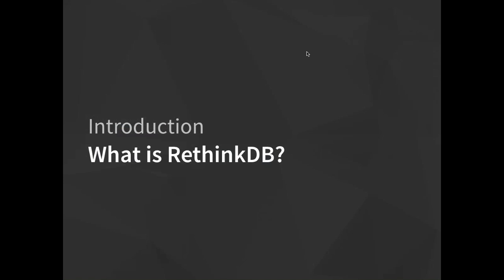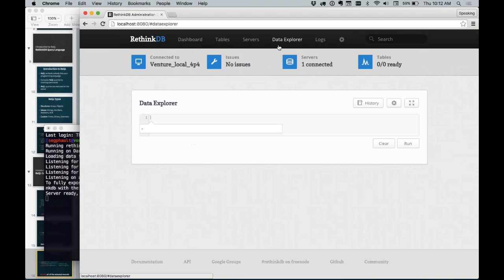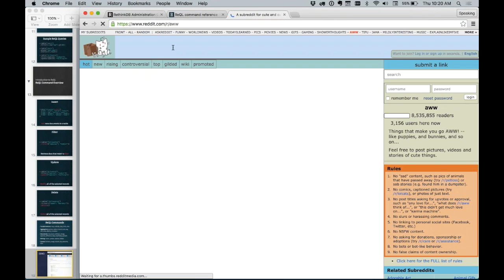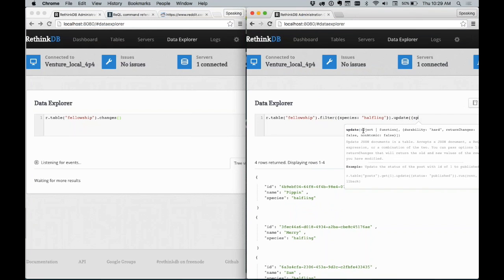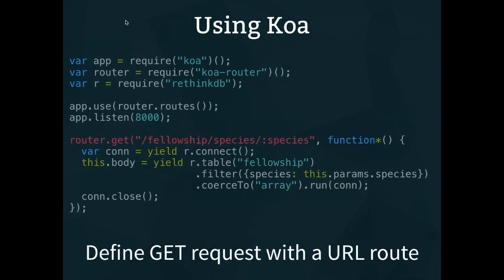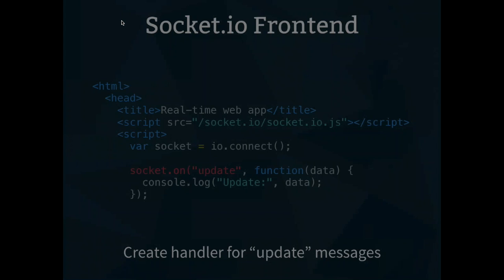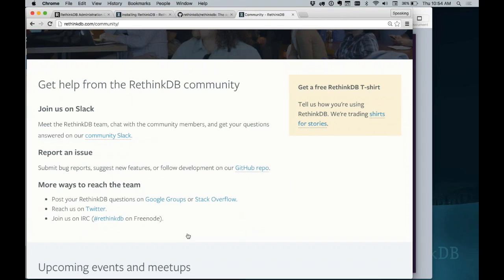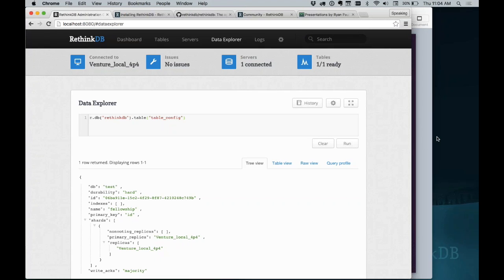RethinkDB: Database for realtime apps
RethinkDB is the first open-source scalable database for the realtime web. It exposes an exciting new access model -- instead of polling for changes, the developer can tell the database to continuously push updated query results to applications in realtime. RethinkDB allows developer to build scalable realtime apps in a fraction of the time with fewer engineering resources. In this course, you'll learn how to use these features to get started on your own realtime apps.